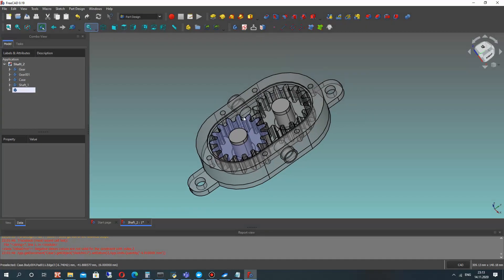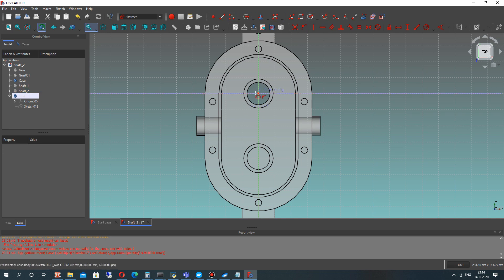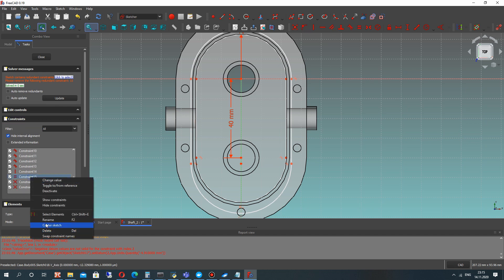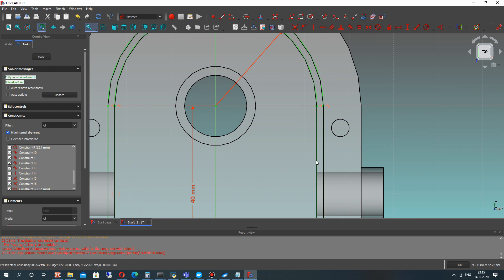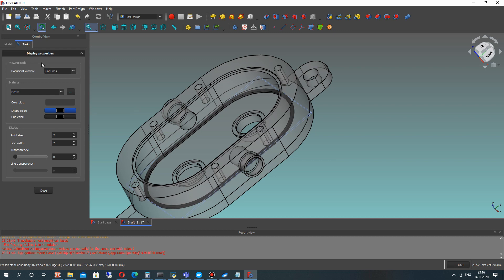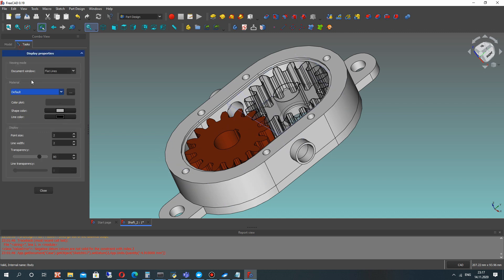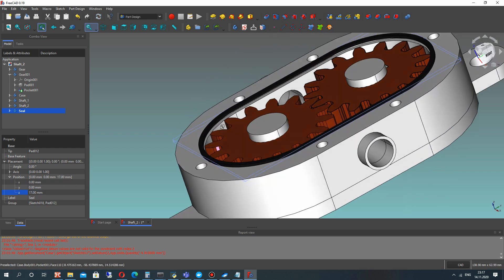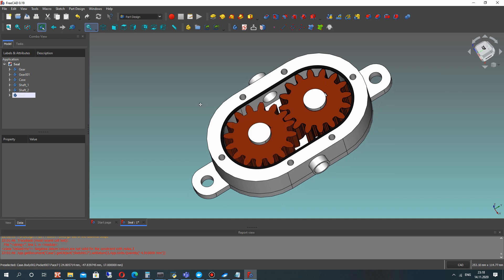FreeCAD Tutorial Part 4/6 | Design Seal of Gear Pump in PartDesign Workbench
In this video tutorial we will continue to design the parts of gear pump assembly and will create the seal in FreeCAD PartDesign Workbench